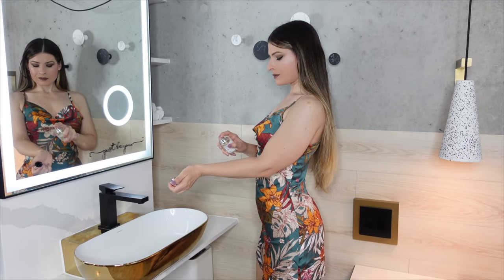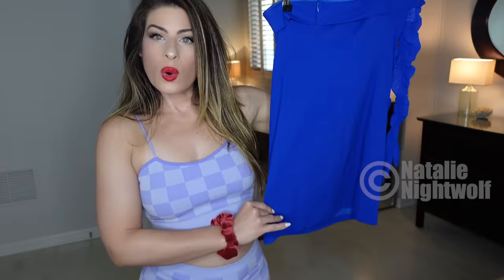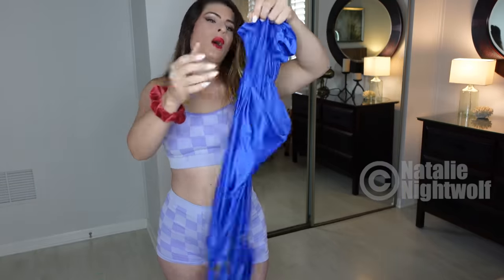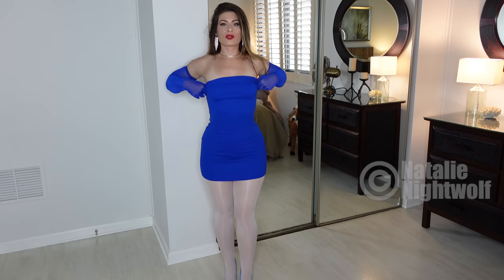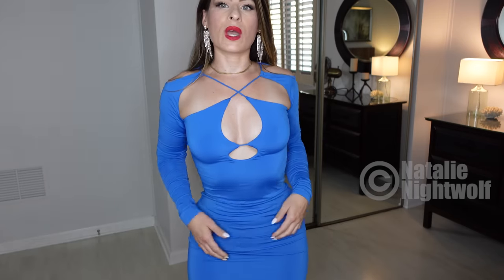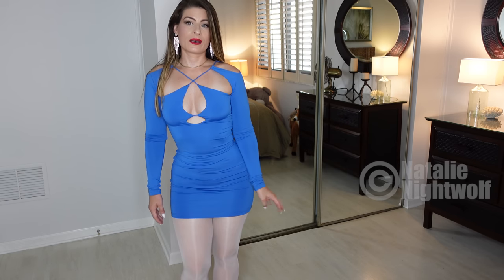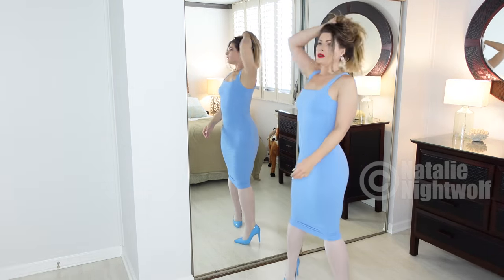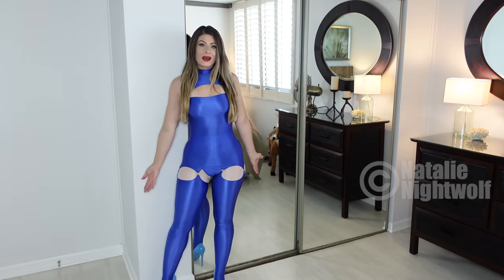Blue Dress Try On Haul (ft: Satin Spandex Mini Dress🔥) + Pantyhose & High Heels ❤️ Natalie Nightwolf